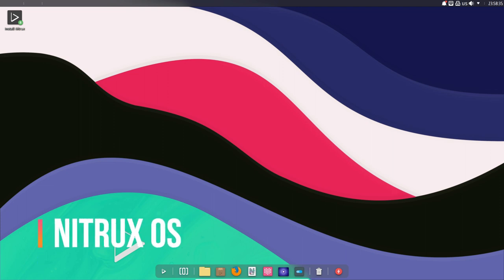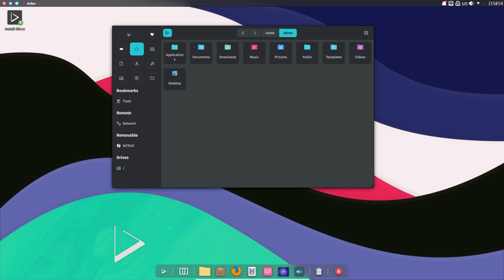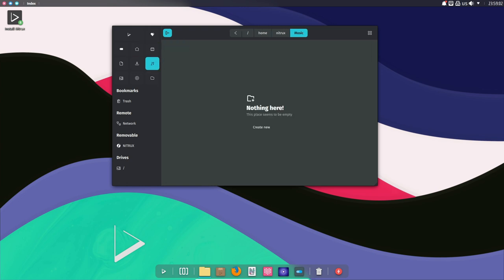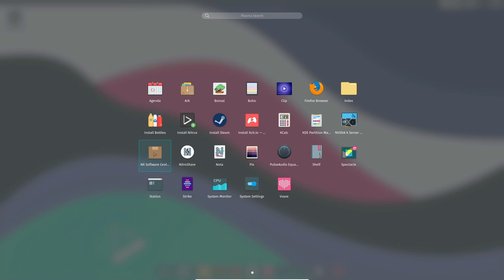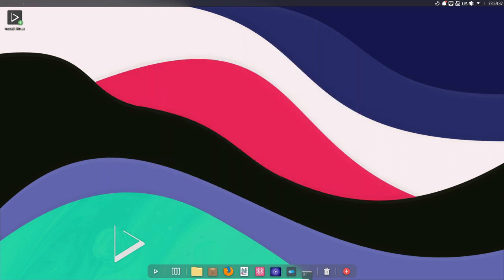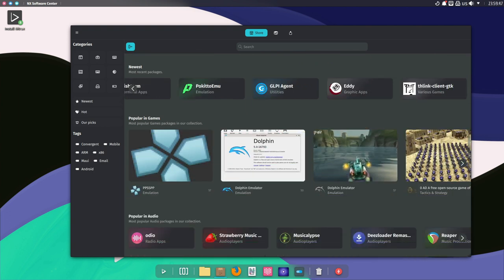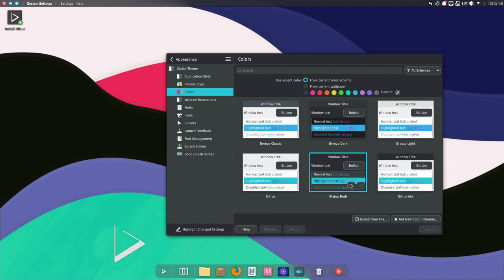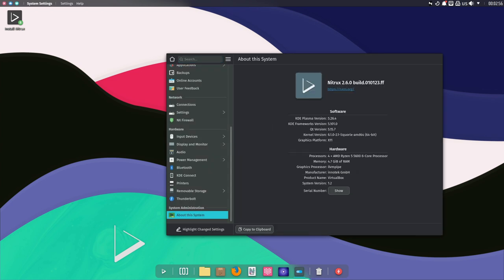Nitrux OS - Review | 2023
Nitrux is a Linux distribution based on Debian's Unstable (sid) branch with additional packages pulled in from Ubuntu LTS repositories. Nitrux strives to be a distribution suitable for laptops and desktop computers. Its main desktop environment is NX Desktop, a KDE Plasma desktop enhanced with "plasmoids" to create a special blend of aesthetics and functionality. The project also focuses on using redistributable, portable applications using the AppImage format.

• DistroWatch Torrent Archive